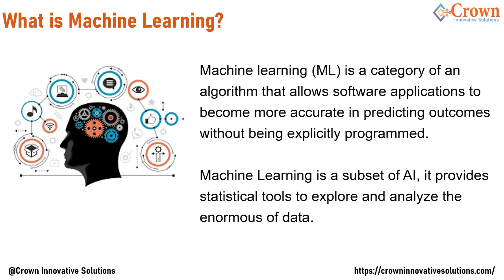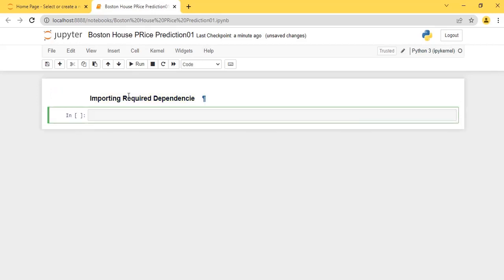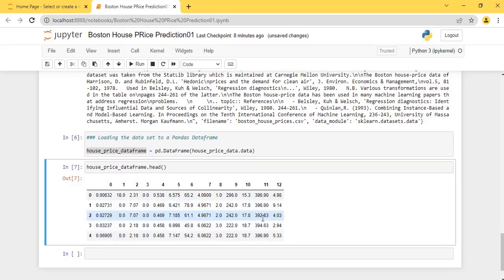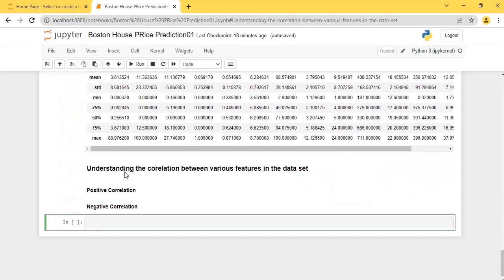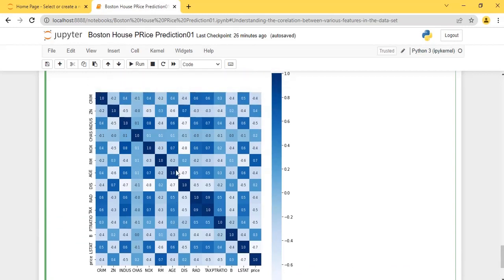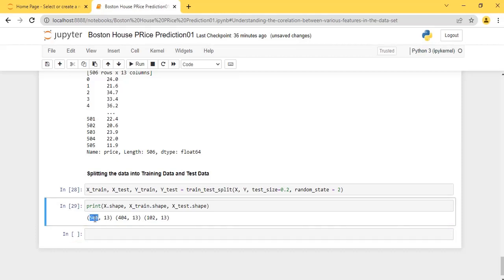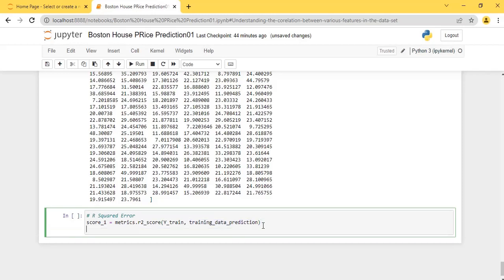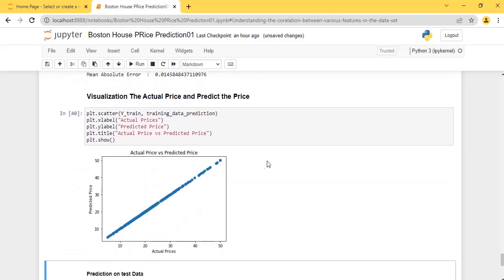House Price Prediction using ML | Machine Learning Project | Crown Innovative Solutions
Become a Certified Data Scientist by enrolling into Certified AI & ML Crown Innovative Solution's Program. Enhance your learning with 20+ Data Science tools online and Offline(Inhouse Learning).
Master Skills in Artificial Intelligence, Machine learning, and Cloud Computing with this most comprehensive Data Science and Analytics Program in the Industry to become a Full-Stack Data Scientist.

Program Highlights:
🚀 Full stack Data Science Master’s Certification
🚀 100% Placement Assistance
🚀 Learn From 5+ Years of Industry Experts
🚀 60+ Real World Projects
🚀 30+ Data Science Tools and 48+ Assignments

you can build a House price prediction system using Machine Learning with Python. Boston house price prediction. This is an important Machine Learning project.

Hello Every one we are at Crown Innovative Solutions, We are on a mission to build a professional product-driven community around the globe where an individual can collaborate, learn, share and develop real-time use cases with trending technologies.
We at Crown Innovative Solutions believe in delivering a quality curriculum with a highly qualified professional team working as Senior Data Scientist, Deep Learning Engineer and AI researchers in leading MNC's around the globe. Our main focus is to provide a different way of expertise for freshers as well as professionals through our community which makes them work, learn, develop and grow in the competitive industry.

𝐎𝐮𝐫 𝐂𝐨𝐮𝐫𝐬𝐞𝐬

AI and Machine Learning Course

𝐅𝐮𝐥𝐥 𝐒𝐭𝐚𝐜𝐤 𝐃𝐚𝐭𝐚 𝐒𝐜𝐢𝐞𝐧𝐜𝐞 with Job Guarantee program
The Data Science with Python course teaches you to master the concepts of Python programming. Through this Data Science with python certification training, you will learn Data Analysis, Machine Learning, Data Visualization, Web Scraping, NLP & and Many more. Upon course completion, you will master the essential Data Science tools using Python
Affordable Price
Doubt clearing one to one
Assignment in all the module
Resume building Anytime
Interview Preparation Anytime
A live project with real-time implementation
30 + hands-on industry real-time projects
Career guidance Anytime
Job Fair and Internal Hiring
Interview Preparation Anytime
And Many More
𝐒𝐤𝐢𝐥𝐥𝐬 𝐂𝐨𝐯𝐞𝐫𝐞𝐝
Python
Stats
Machine learning
Deep learning
Computer vision
Data wrangling
Data exploration
Data visualization
Mathematical computing
Web scraping
Hypothesis building
NumPy, SciPy and More
Natural language processing
Data analytics
Big data
Etc,,

GRAB YOUR PLACE AND LEARN WITH US

Our Office : #2121, Koregalli, Shahapur, Belagavi-590003